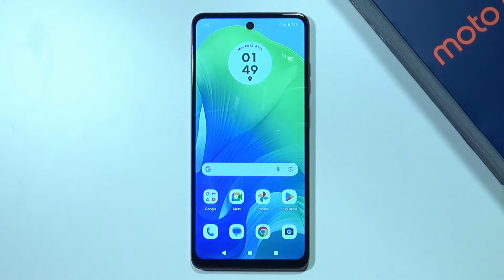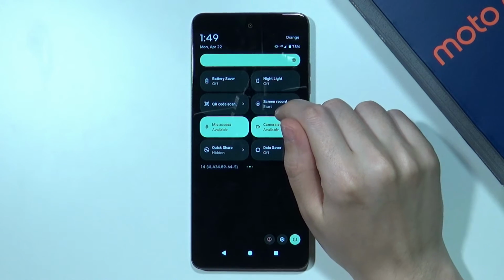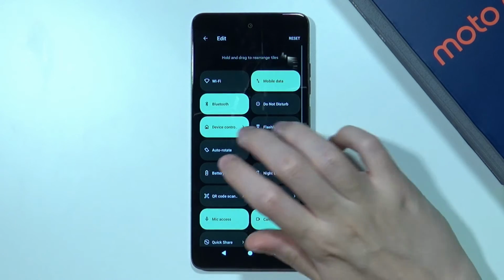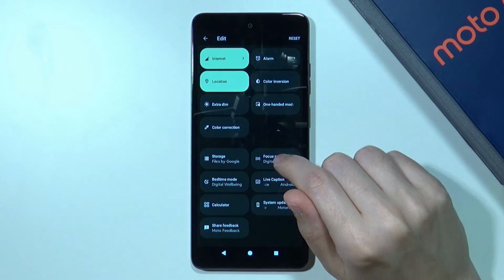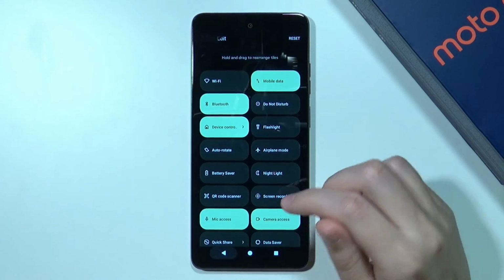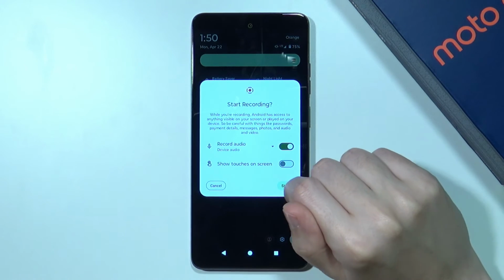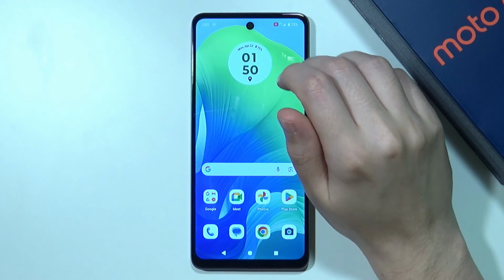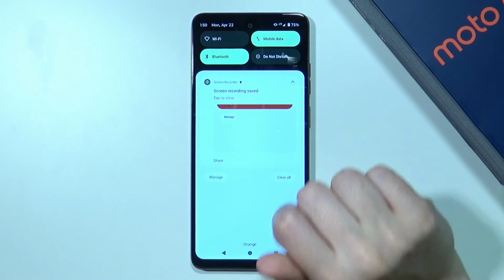Does MOTOROLA Moto G04/G04s Have Screen Recorder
Discover if the MOTOROLA Moto G04/G04s features a built-in screen recorder with our comprehensive video guide. Explore the device's settings and capabilities to determine if it supports recording the screen activities without the need for third-party apps. Stay informed about the device's features with our detailed tutorial. Dive into our video guide to uncover whether the MOTOROLA Moto G04/G04s has a screen recorder functionality.

Screen recorder on Moto G04/G04s
Does Moto G04/G04s have built-in screen recording?
Exploring screen recording features on MOTOROLA Moto G04/G04s
Capturing screen activities on Moto G04/G04s
Screen recording options on MOTOROLA Moto G04/G04s